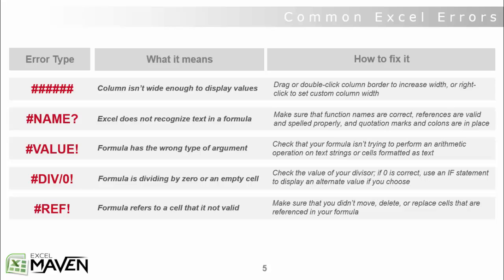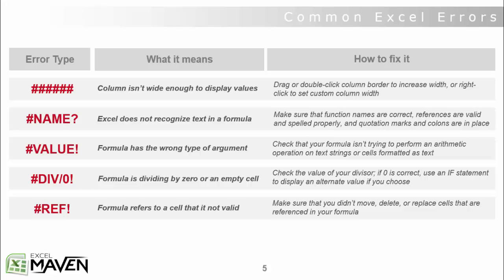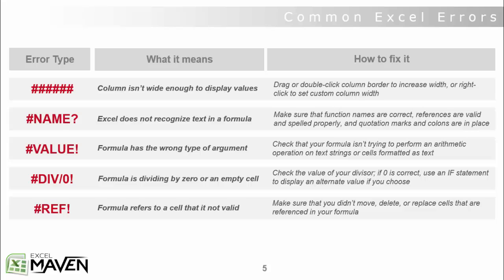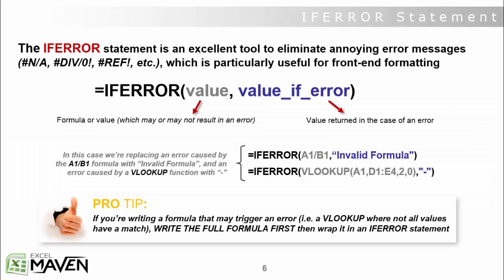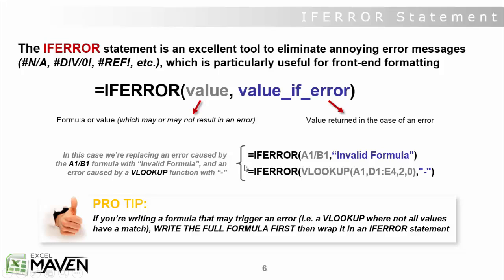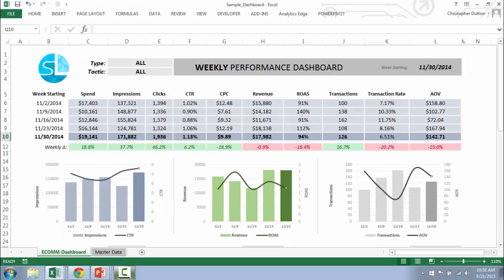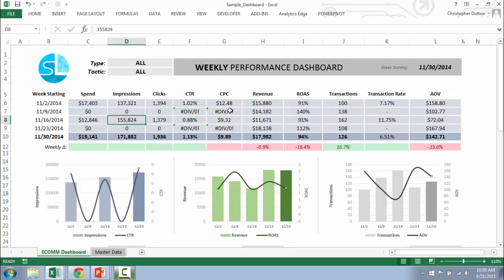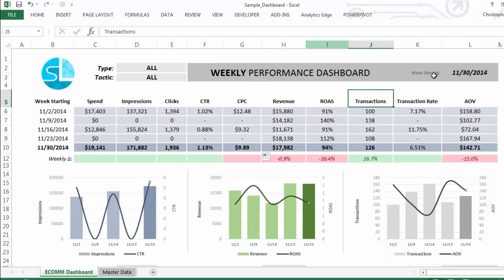Troubleshooting common Excel error messages